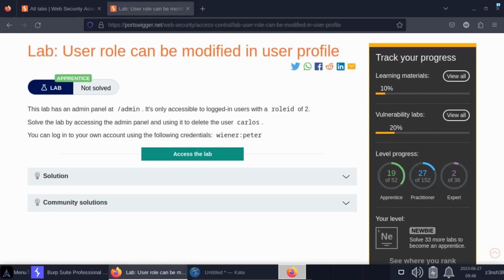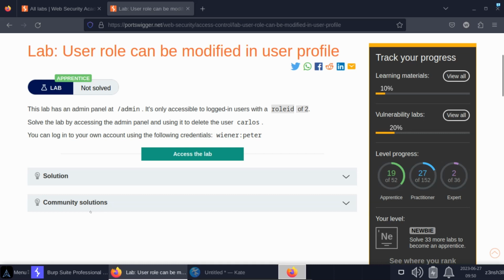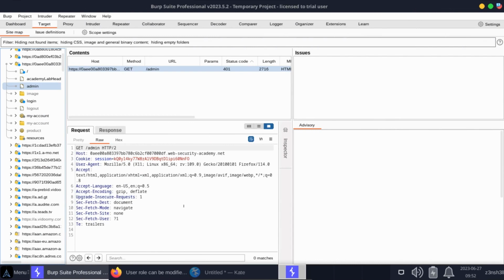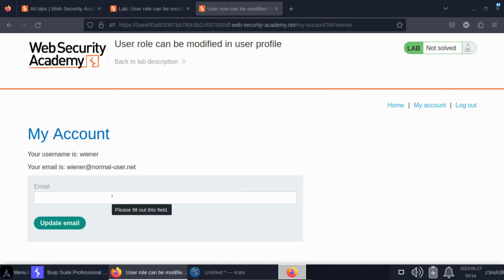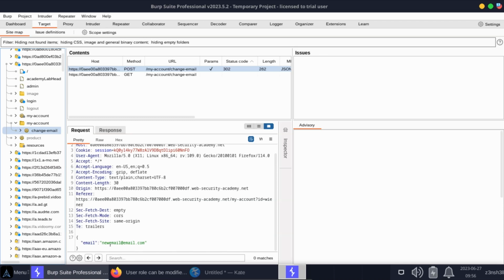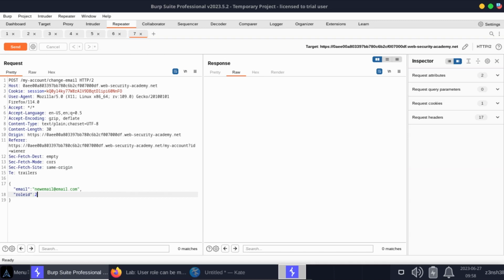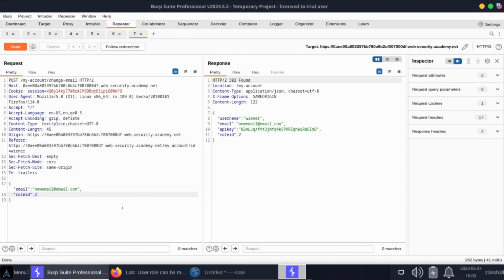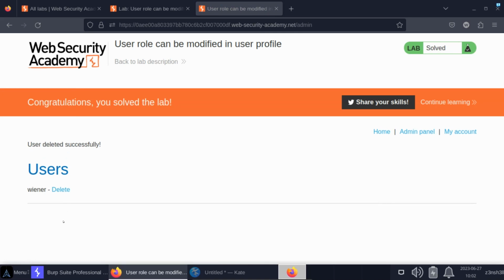User Role Can be Modified in User Profile - WSA Broken Access Control Lab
In this lab we see an example of a broken access control vulnerability. Although the /admin route is protected by a session cookie, the access to the panel is determined by a user's roleid. The vulnerability arises since it is possible to change our roleid by manipulating a change email input field.

00:00 Introduction
01:13 Exploring the lab
02:05 Exploring an input field
03:36 POST request tampering
04:57 Solving the lab